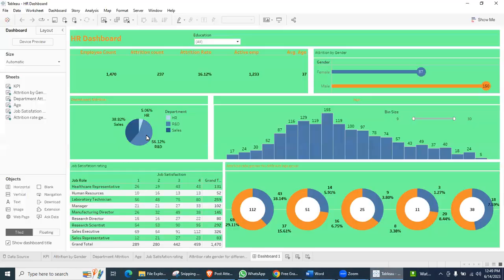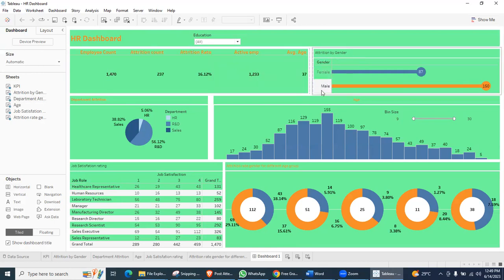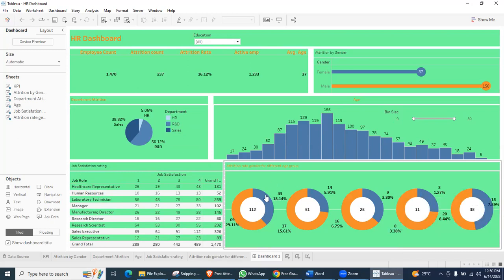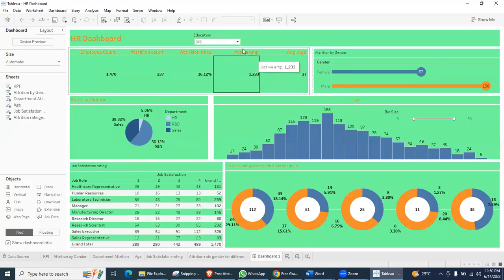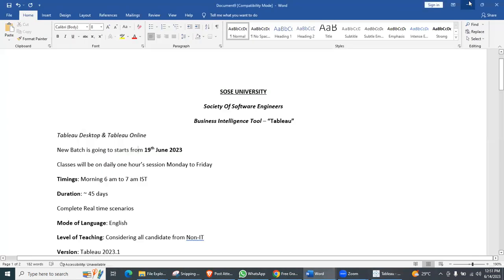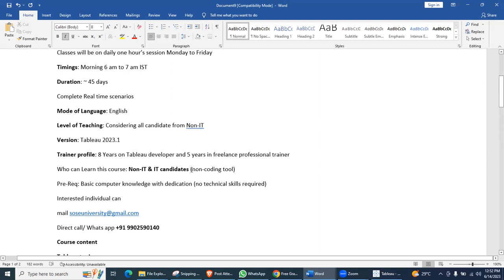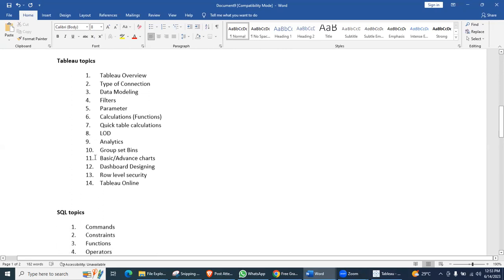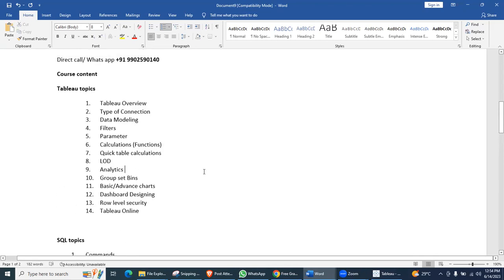Starting New Batch on Tableau From 19th June 2023 || Contact :+91 9902590140